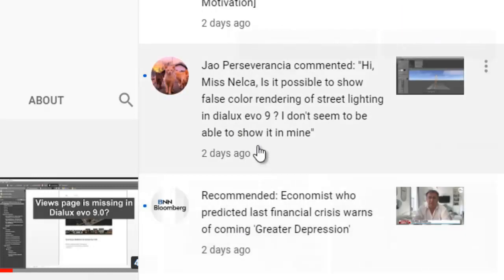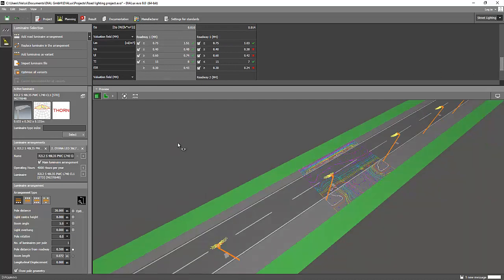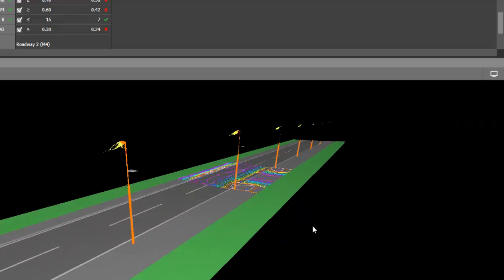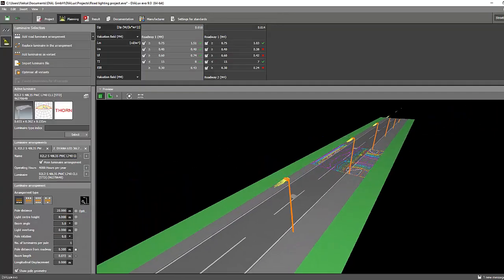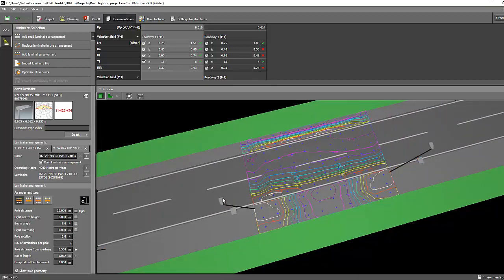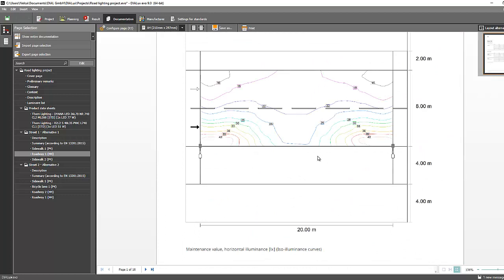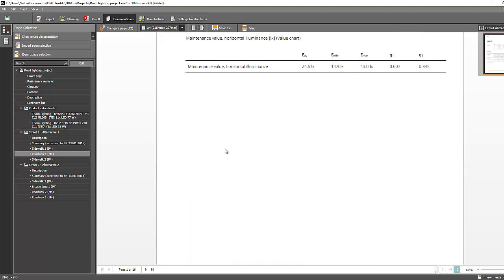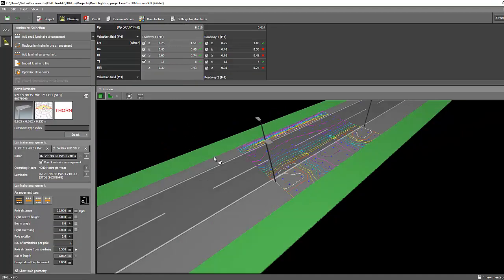How to show false colour rendering for Road Lighting in Dialux evo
In this video tutorial, you will learn if it is really possible to show the false colour rendering in Dialux evo?

enjoy learning!